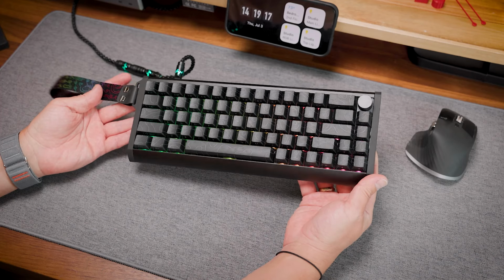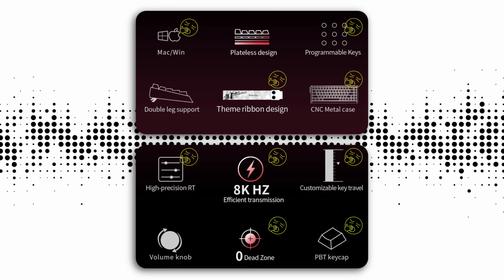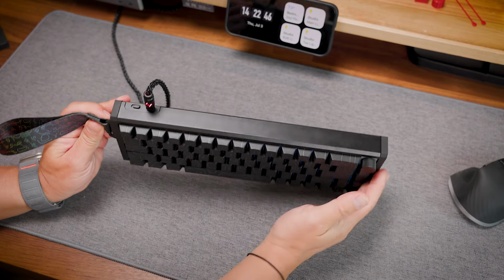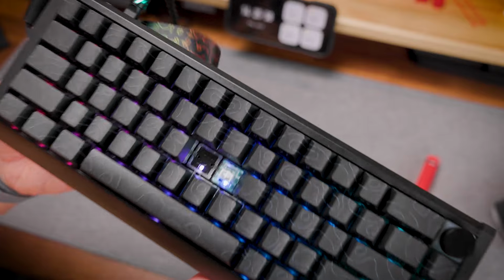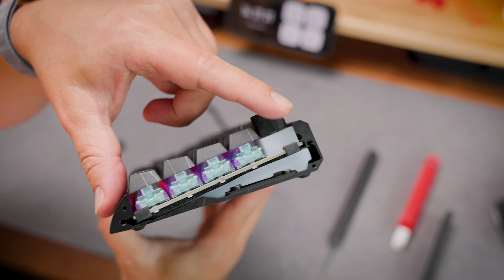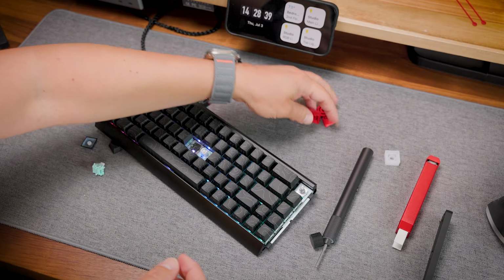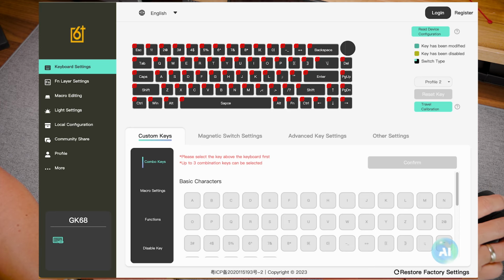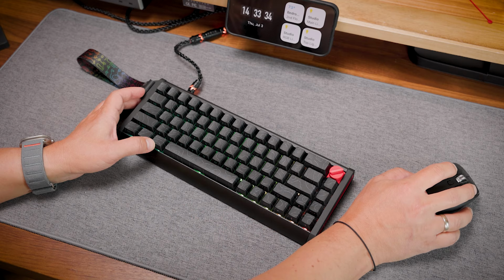What Is a Plateless Keyboard? SKYLOONG GK68HE Pro Review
This video offers a review of the SKYLOONG GK68HE Pro 68 Keys Wired Magnetic Switch Keyboard, featuring:
 - N-Key Rollover: Yes
 - Rapid Trigger: 0.01mmRT, 0 dead zone
 - Polling Rate: 8000Hz
 - Adjustable Actuation Points: 0.1 mm-4 mm
 - Dynamic Keystroke: 4-in-1 action keys
 - Hot-Swappable: Supports SKYLOONG | Gateron Jade Pro | TTC Maneto magnetic switches.

[Video chapters] 📸
00:00 - Intro
00:17 - Unboxing and Overview
03:18 - Keycaps and Switches
05:46 - MODDING
09:05 - Sound Test of GK68HE Pro

If you like something from the video, please use my links:
► SKYLOONG GK68HE Pro
► Custom Braided Aviator Cable

My toolkit:
► Keycap Puller
► Switch Puller
► Switches Opener
► Screwdriver Kit